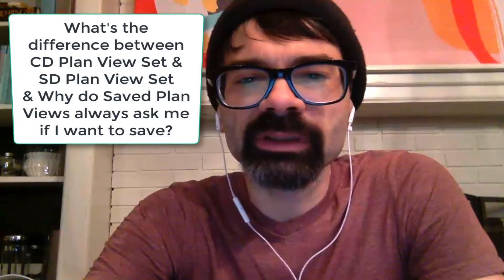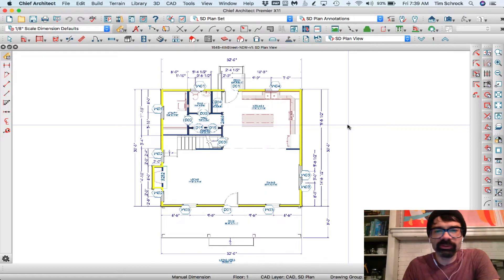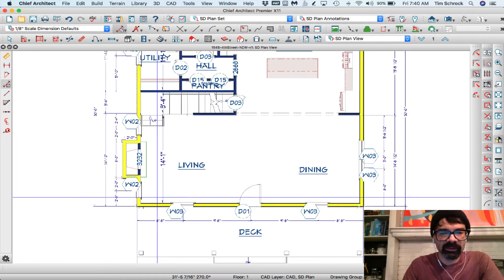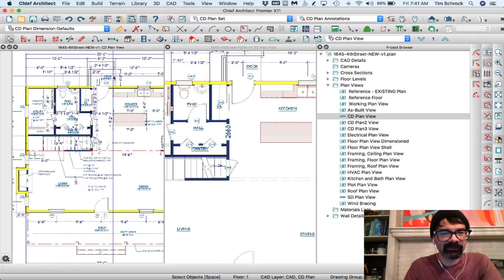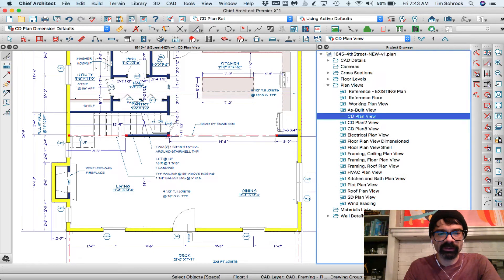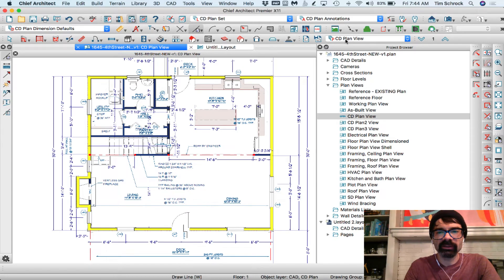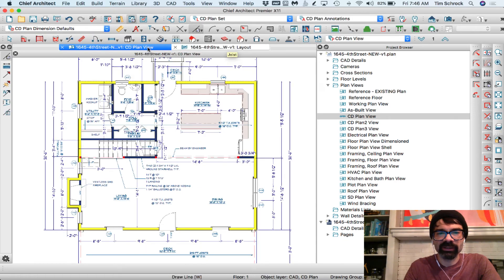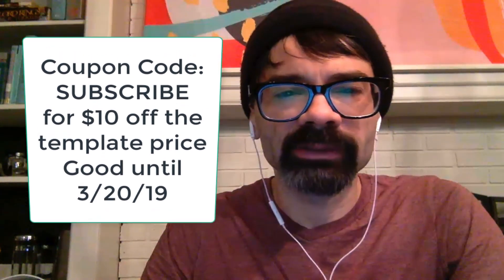Saved Plan views | Chief Architect Template Tutorial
A customer asked me what's the difference between CD Plan View and SD Plan View and why do my saved plan views keep asking me if I want to save them? Good question. I thought I'd answer that here for you too.

Would you consider supporting the creation of these videos for the price of a cup of coffee once a month? Need technical support for your questions and projects? Consider this option

Save yourself hours of setting up defaults, layers, text, annotation sets, saved plan views, etc by purchasing my X11 template. I spent well over 8 hours putting this together for my own sanity. Save your sanity too!